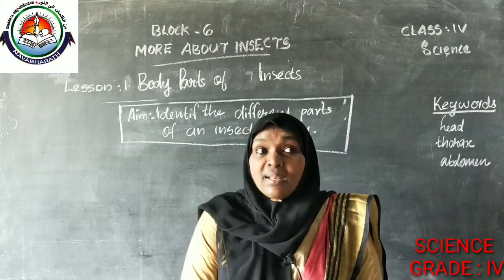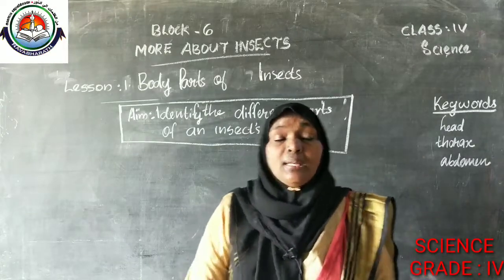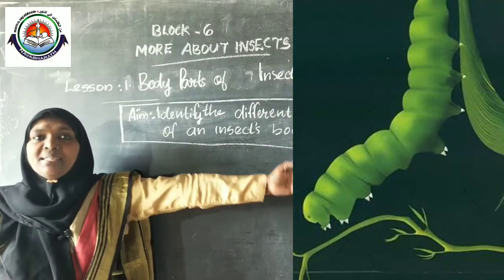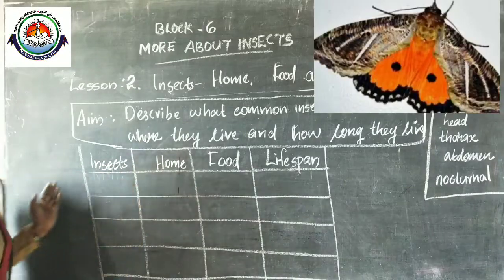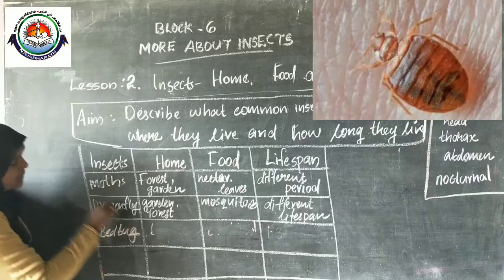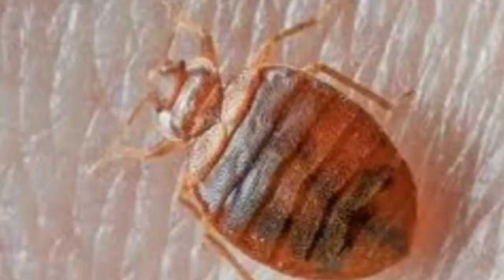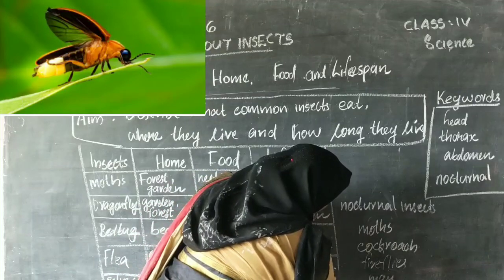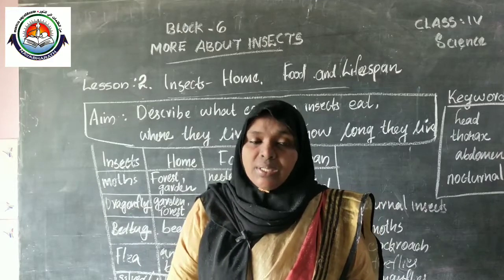Class IV Science 22-07-2020